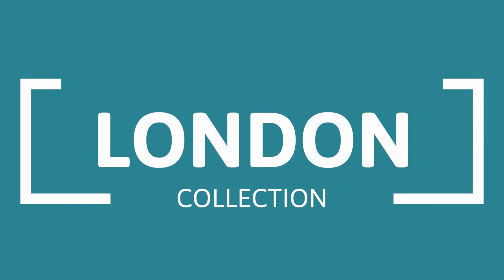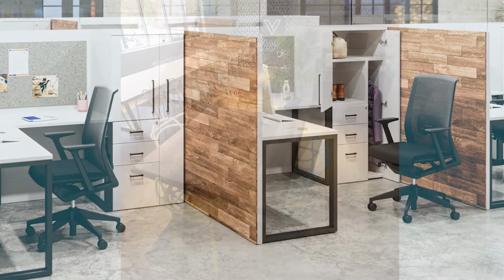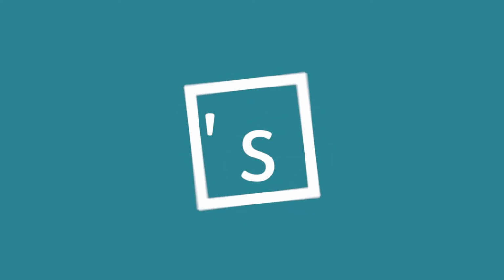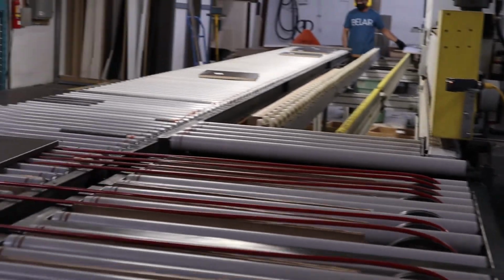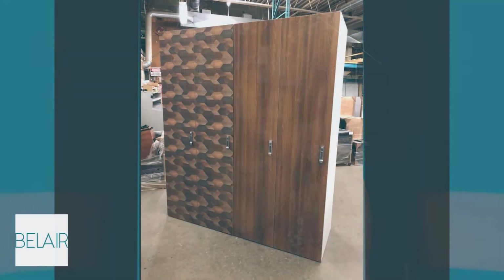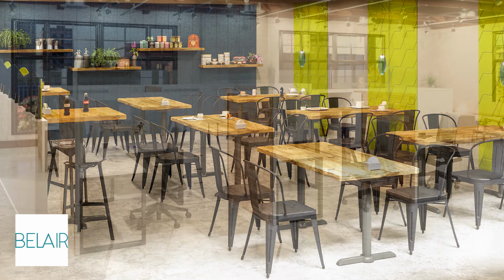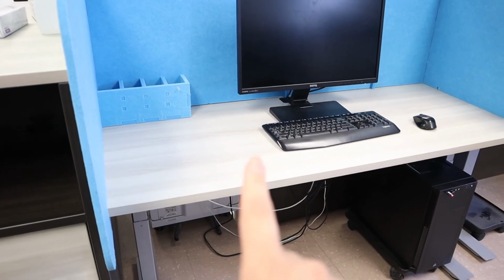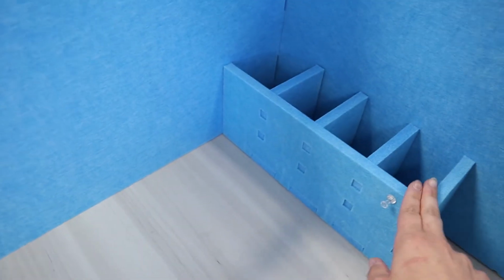How Furniture is made // Behind the scenes at Belair // Interior Design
Ever wonder how furniture is made?  Me too!! Today's video I am at Belair located in London Ontario where they were kind enough to show me the behind the scenes of how furniture is made!  I also chatted with the team there about design and the thoughts we have about going back to work post lock down life.
I am super excited to share this video as it was very kind of them to invite me and let me show all of you something that manufacturer's don't often show and that is how they make there products!  super exclusive video today!

If you are interested in some of the products shared in today's video contact Bakers @Work located in Cambridge Ontario for a quote on Belair furniture

atWork Office Interiors
545 Thompson Drive
Cambridge, Ontario
N1T 2K7

Showroom Hours
Monday to Friday: 9:00am – 5:00pm

WHO AM I:
My name is Ania and I am a professional Interior Designer with over 10 years in the business. I have created this channel to help you learn the in's and outs of the Interior Design business. From commercial to residential, I will be here to answer your questions and hopefully shed some light on the Interior Design business.

My current set up for shooting Youtube videos :) ( In case you wanted to start your own!)

Camera:
Canon M50

SHARE MY LOVE OF READING!

Home Body: A guide to creating spaces you never want to leave